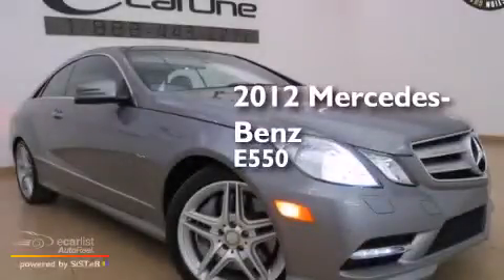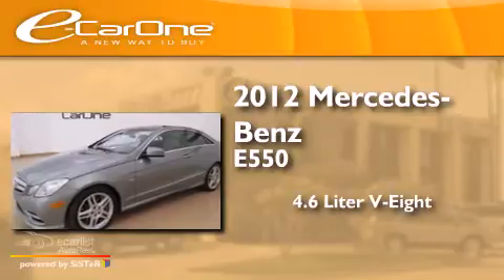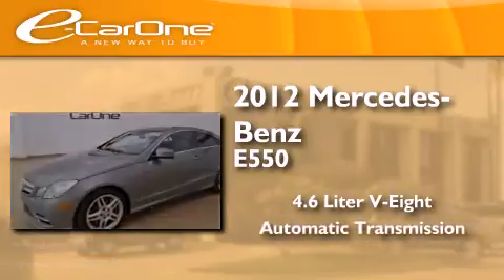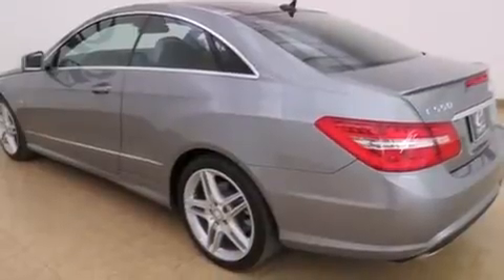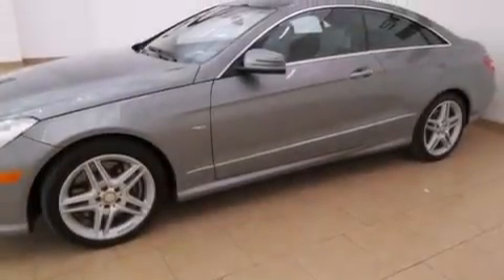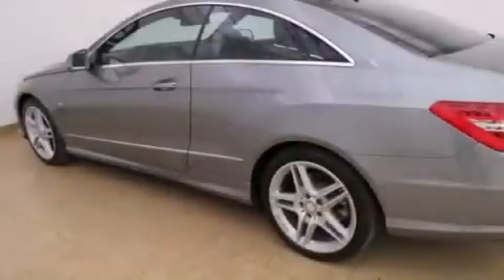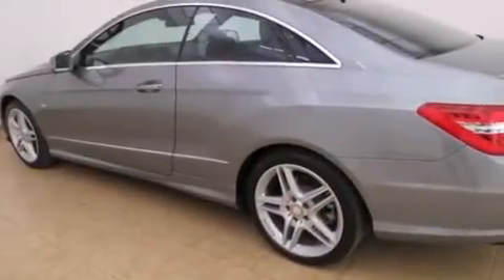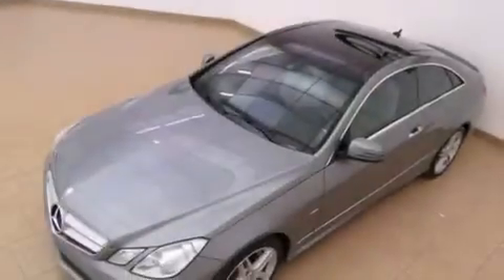2012 Mercedes-Benz E550 Carrollton TX 75006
We've been honored to serve the Carrollton TX area , we promise that your experience at our dealership will exceed your expectations ! Year : 2012 Make : Mercedes-Benz Model : E550 Engine : 4.6L DOHC 32-Valve Alloy Bi-Turbo V8 Engine Trans . : Automatic Exterior : Silver Miles : 36,770 Interior : Gray Stock : 18961 eCarOne 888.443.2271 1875 N. Interstate 35E Carrollton , TX 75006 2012 Mercedes-Benz E550 Carrollton TX